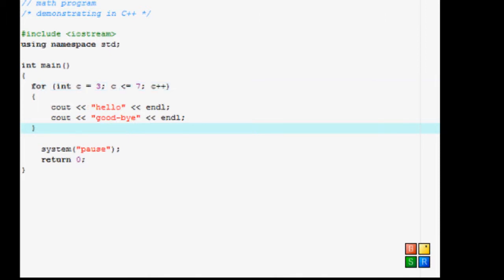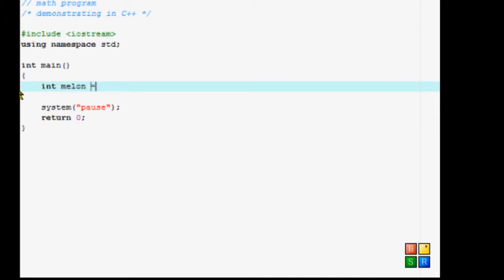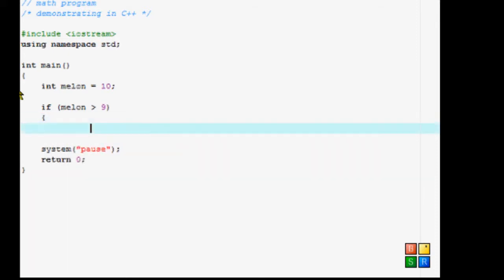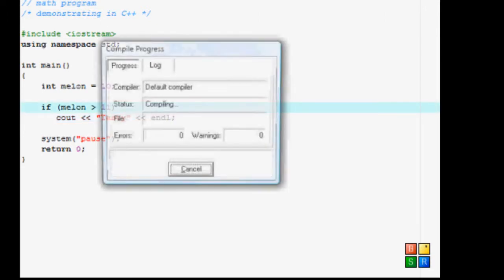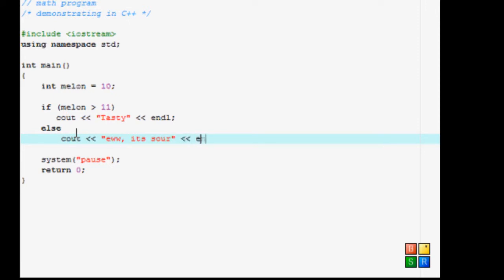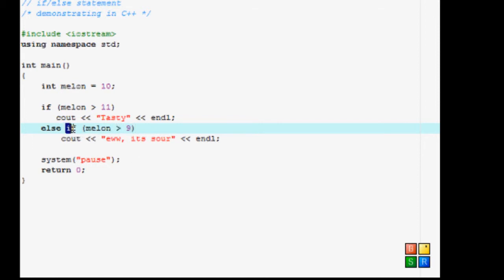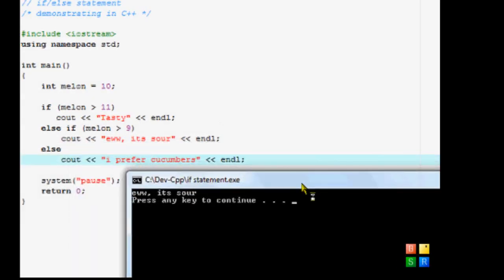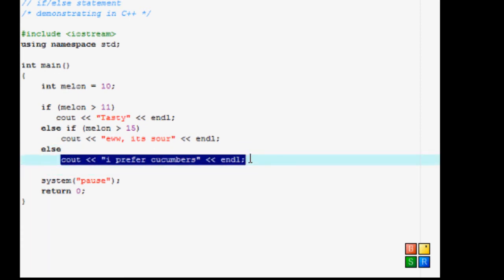C++ Tutorial #5: The If/Else Statements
In this tutorial, we learn about the if/else if/else statements.